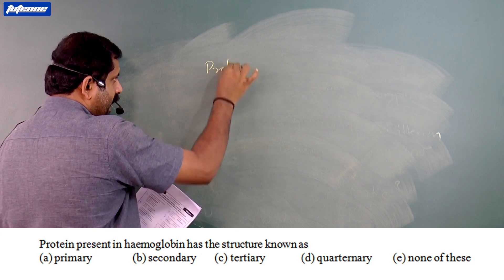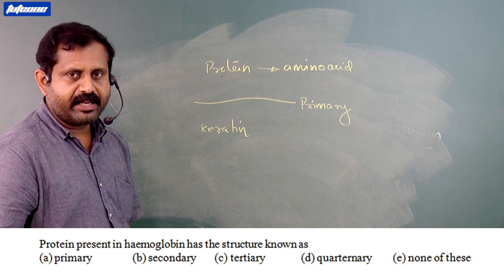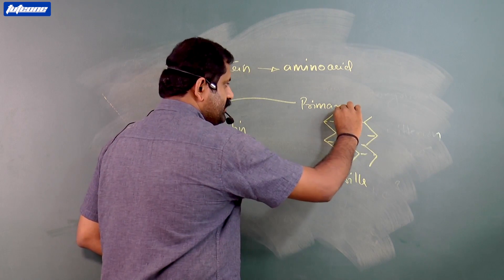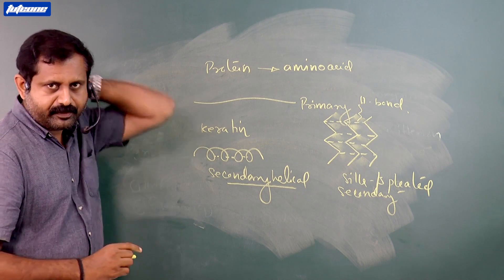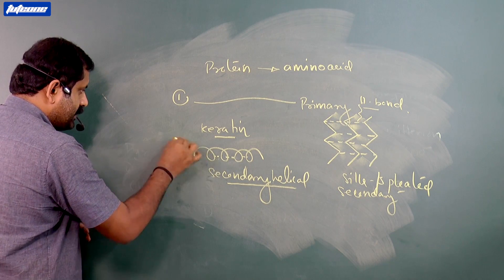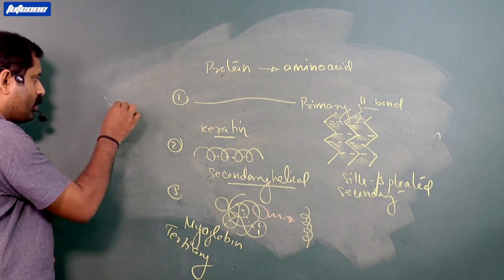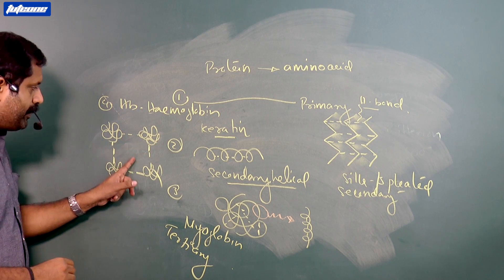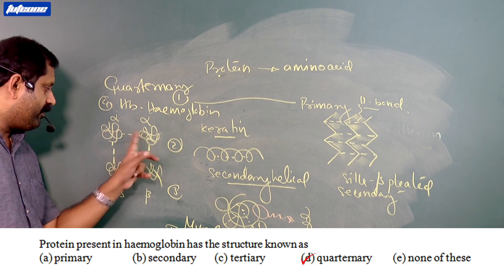NEET Crash Course Biology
NEET Crash Course   Biology online crash coaching

Tuteone online entrance coaching
Plus One / Plus two (XI, XII) tuition + Entrance coaching
Entrance Rank booster course
Plus two (10 +2)  Revision  course